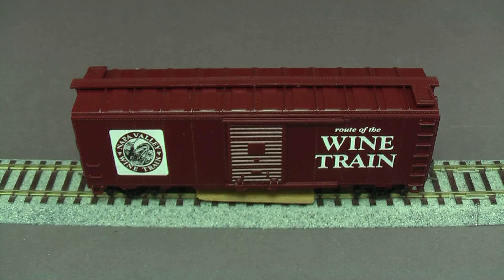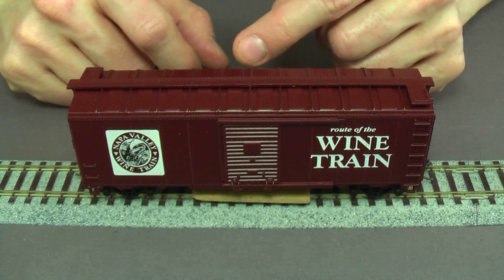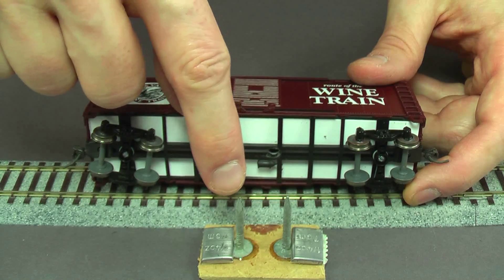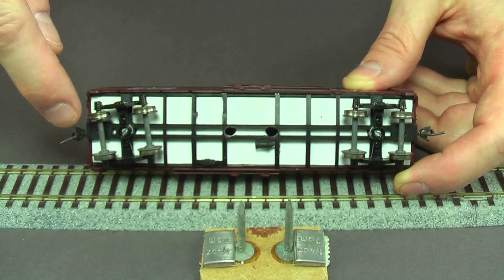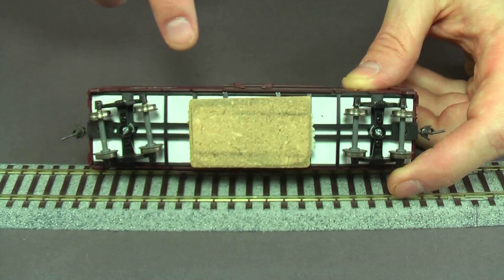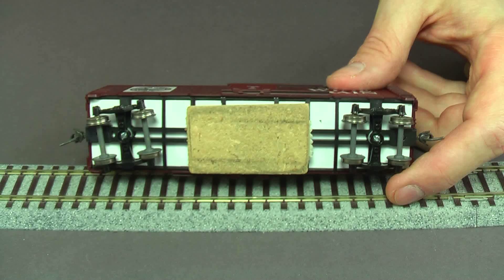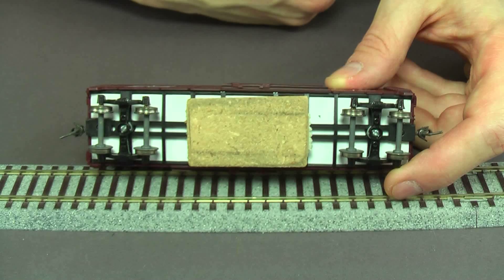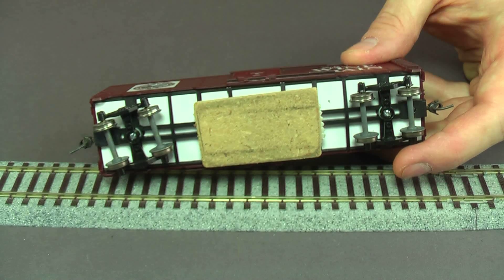HO Scale Track Cleaning Car 5-1-14 Podcast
In this episode, Dan shows how he made a track cleaning car out of a regular box car.